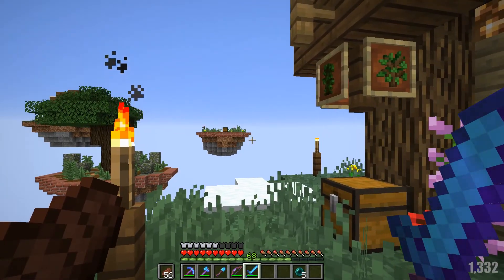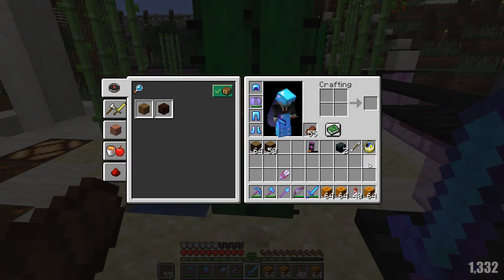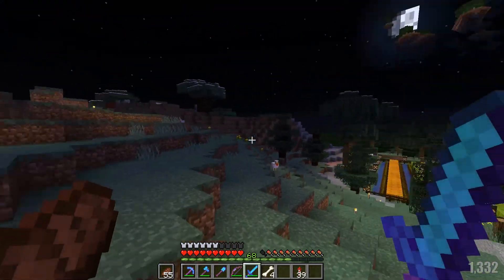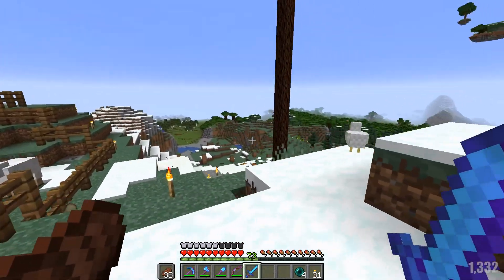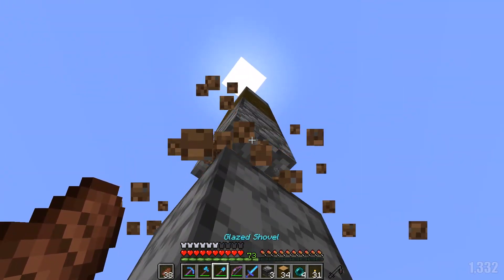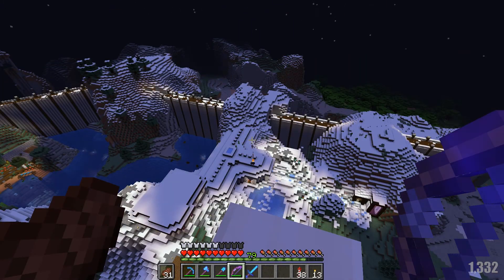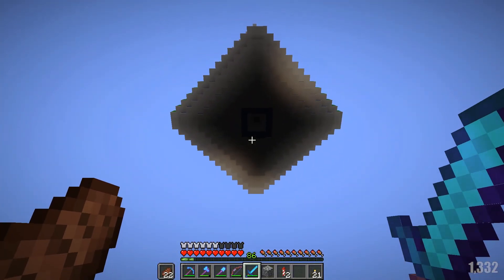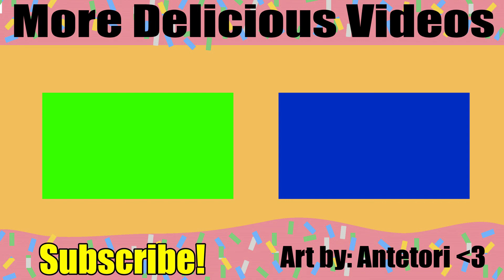Minecraft :: Minecraft Experience :: Episode 172 - New and Improved Mob Farm!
Good morning you beautiful people! Today we get ourselves a new and improved mob farm and it works like a charm! :D Enjoy!